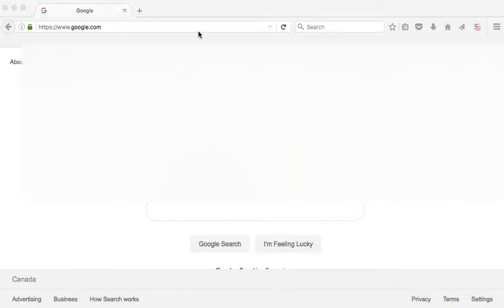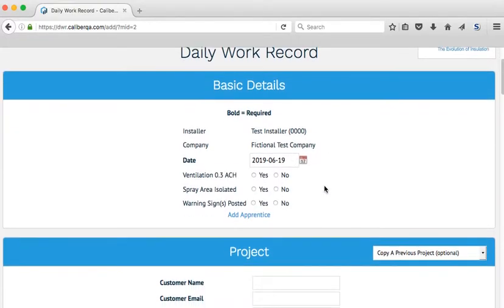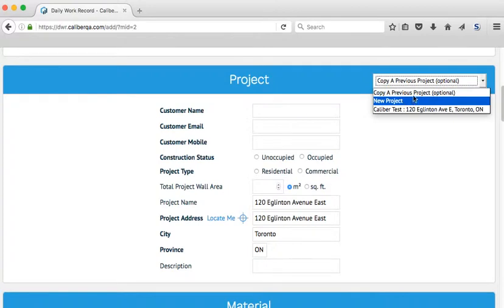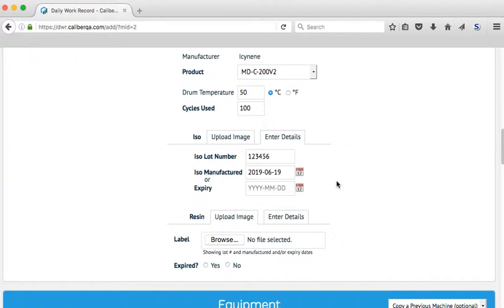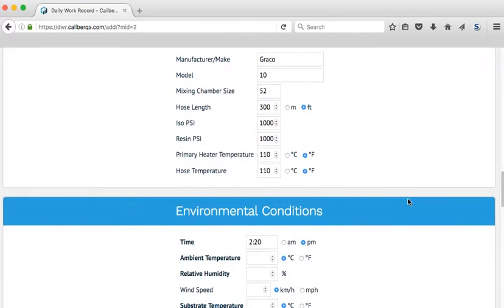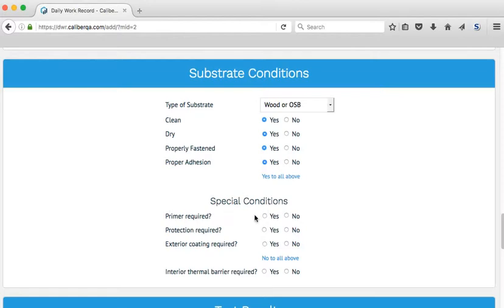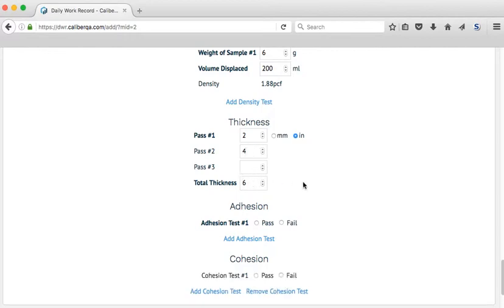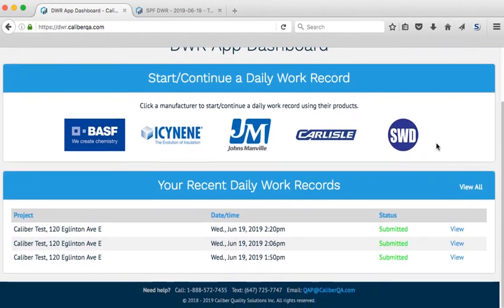Filling Out a DWR Form - Caliber DWR App